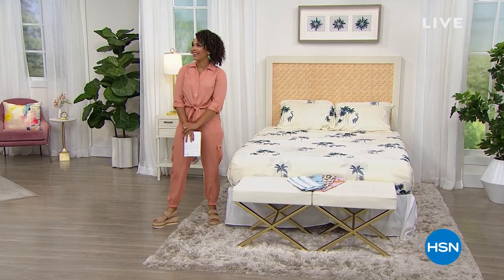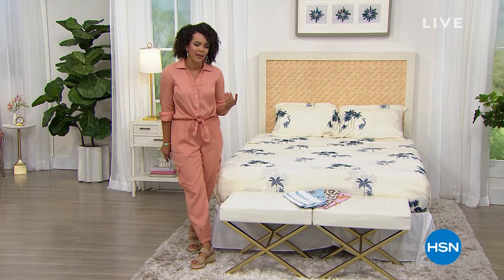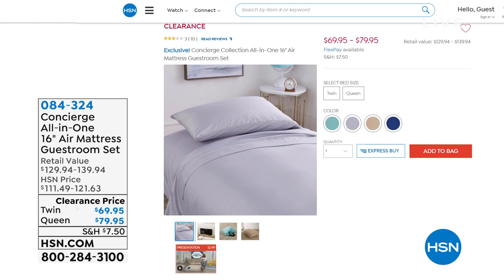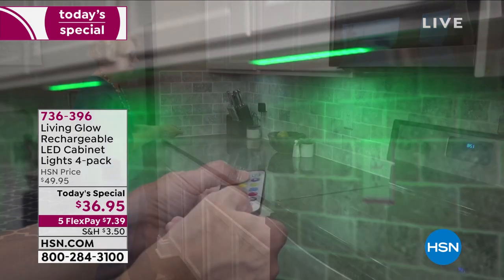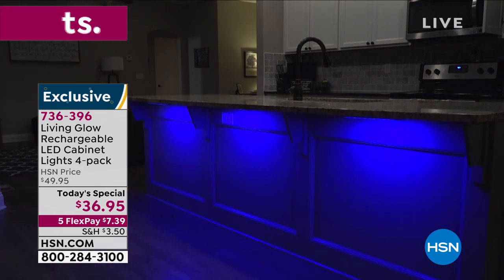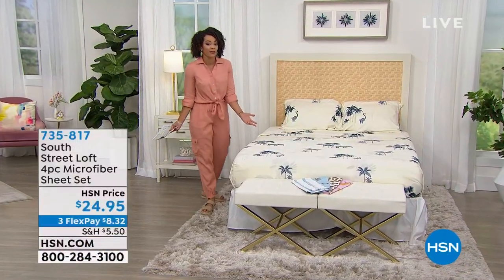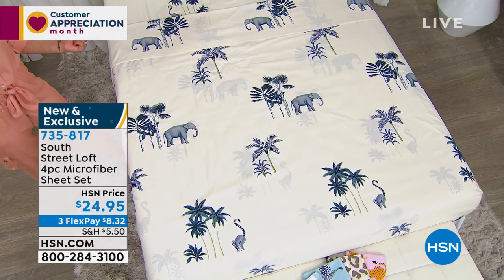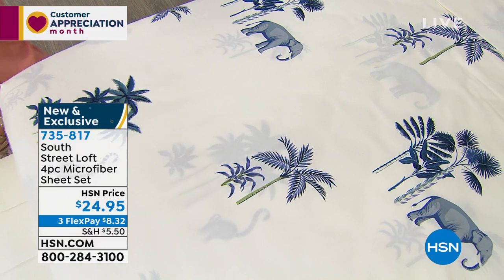HSN | Bedding Essentials featuring South Street Loft 04.19.2021 - 01 PM